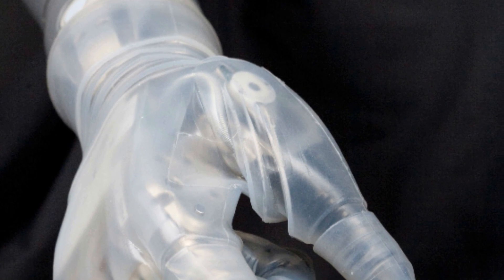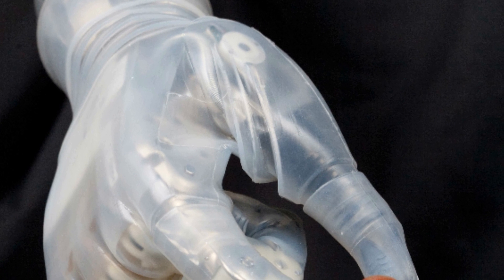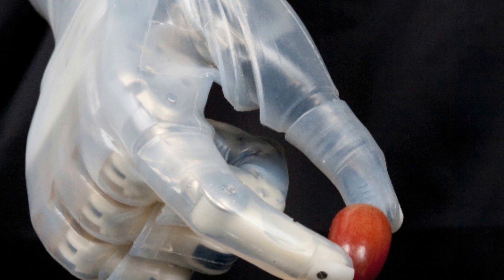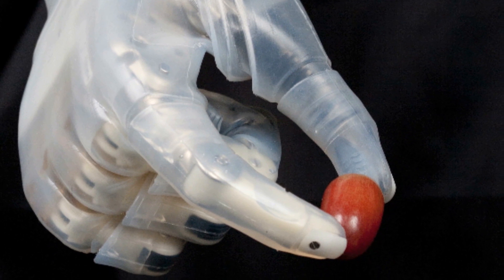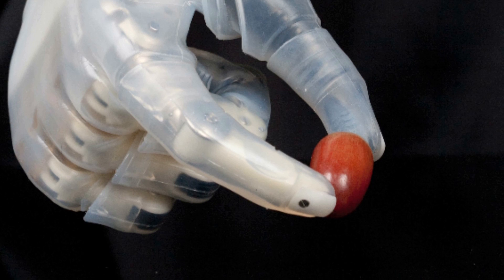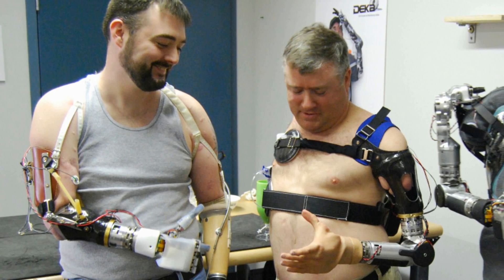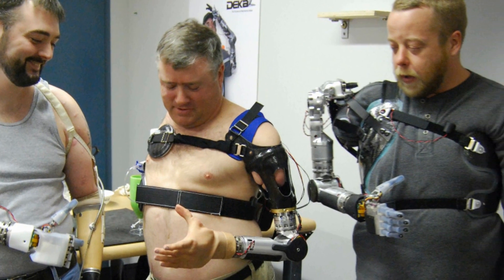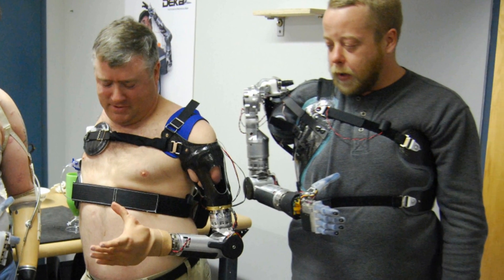And Now the Good News #84: 5/13/2014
"U.S. FDA approves 'Star Wars' robotic arm for amputees"

"Scripps Research Institute Scientists Create First Living Organism that Transmits Added Letters in DNA 'Alphabet'"

"Functioning of aged brains and muscles in mice made younger"